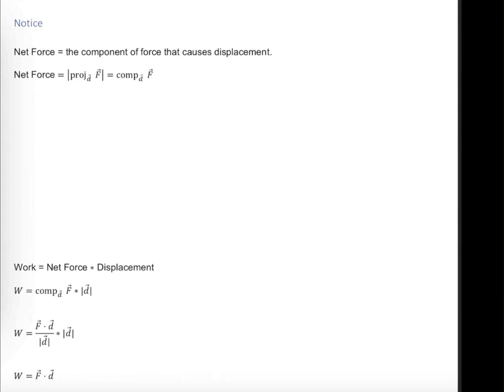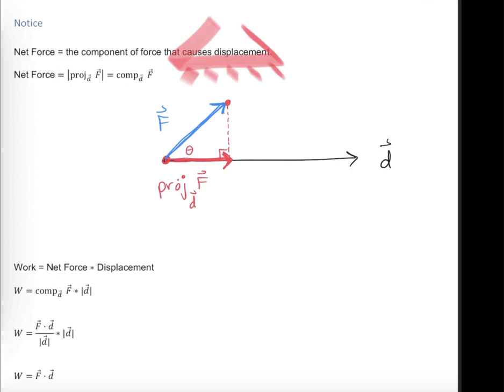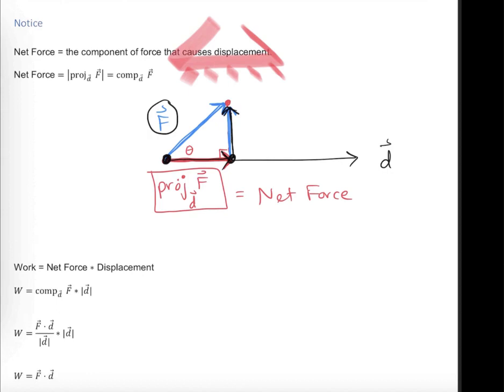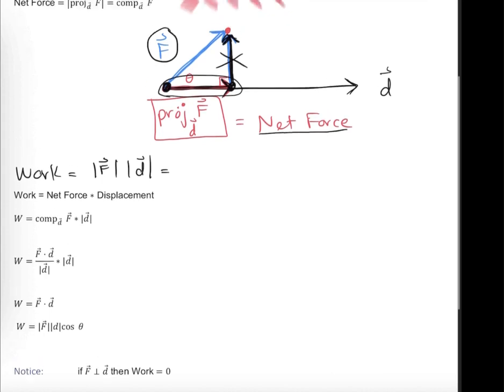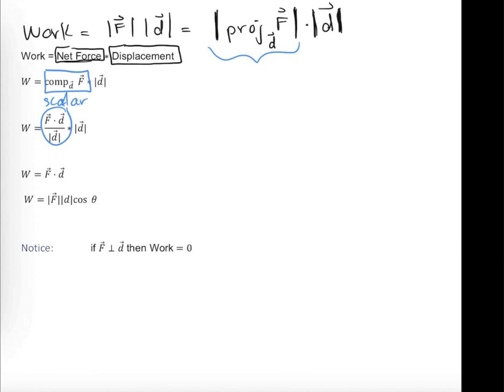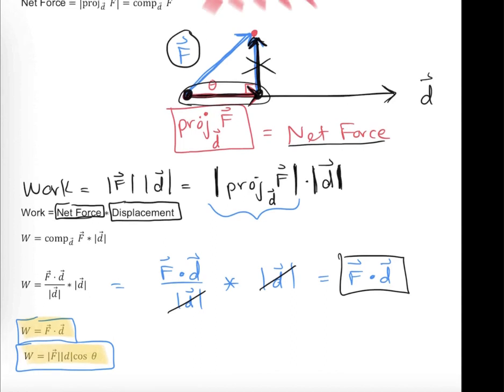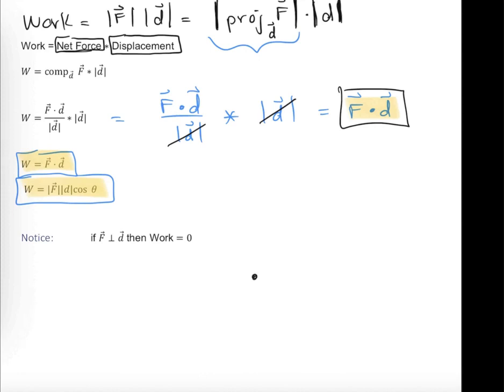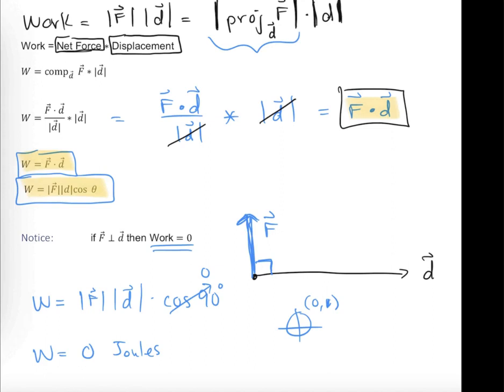Net Force Theory - Projection Vectors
Explanation of the Net Force Theory using projection vectors and how it related to the formulas for calculating Work.